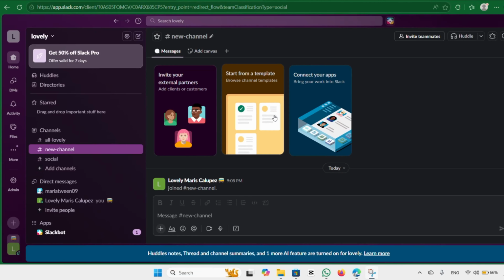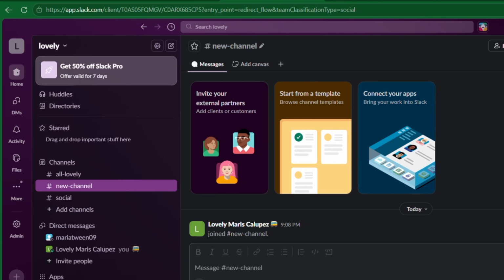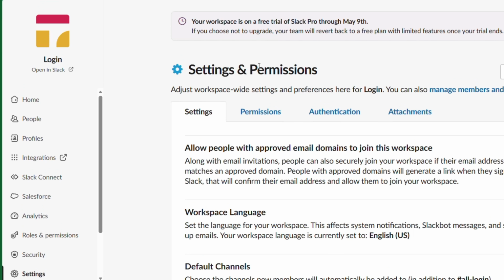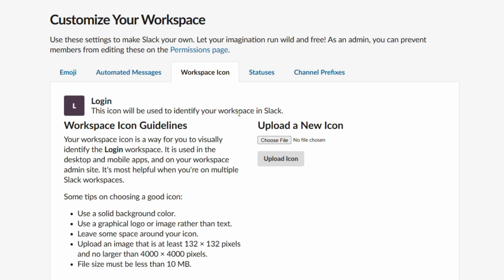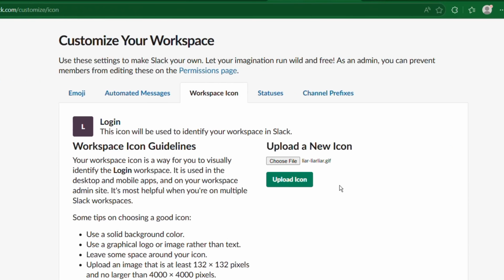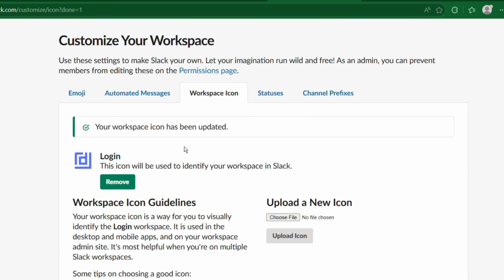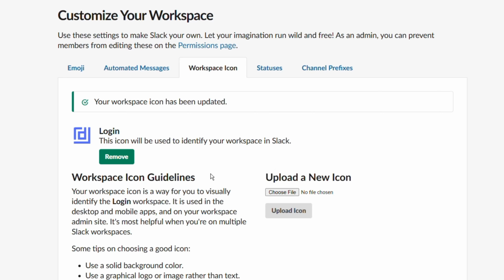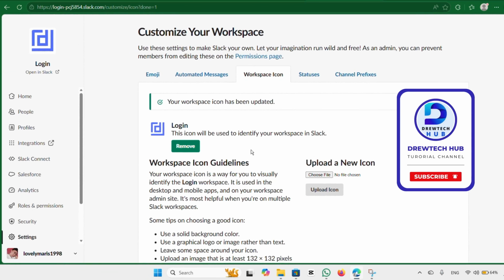Want to Add a Workspace Icon on Slack? Follow This Step-by-Step Guide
Learn how to add workspace icon on Slack step by step. This guide shows you exactly how to customize your Slack workspace icon quickly and easily.

If you want to personalize your workspace or update your Slack branding, this step-by-step tutorial will walk you through the process.

📌 What you’ll learn:
• How to upload a workspace icon in Slack
• Where to find workspace settings
• Recommended icon size and format
• How to update or change your Slack icon
• Tips for better workspace branding